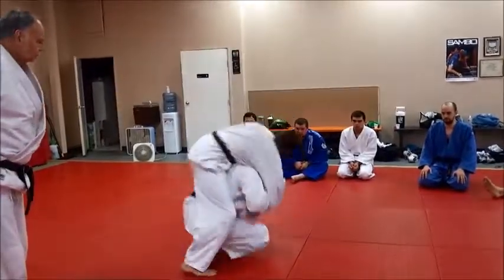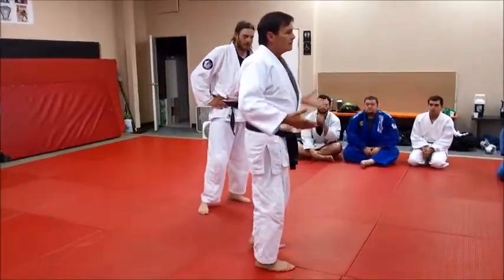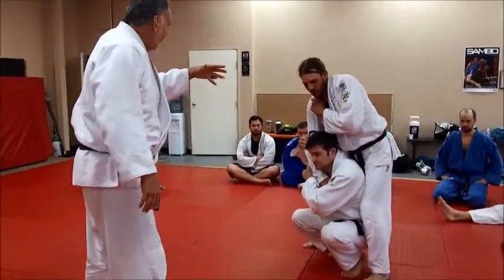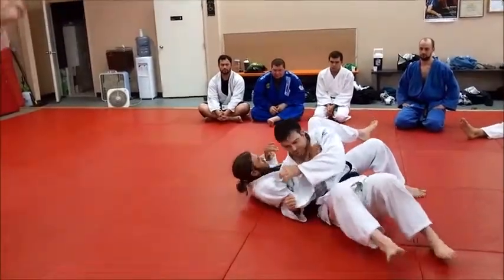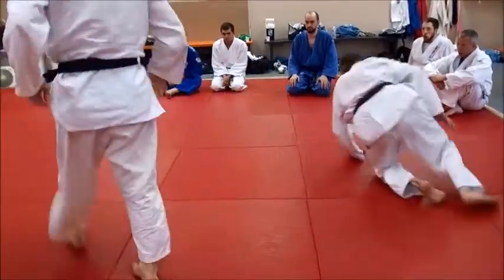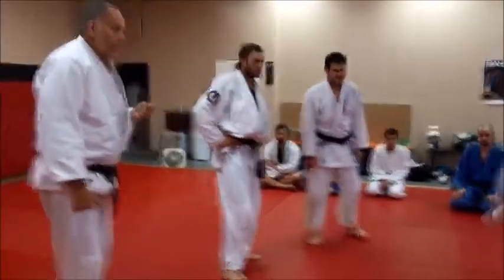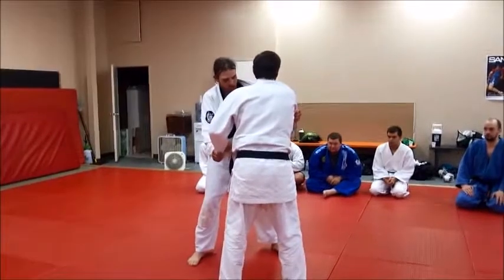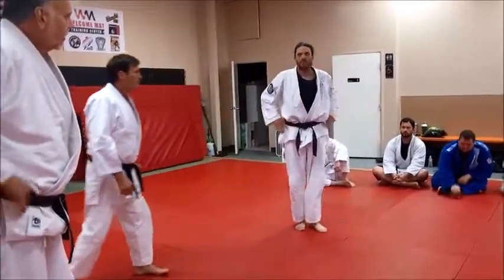SQUAT SEOI NAGE IN-DEPTH ANALYSIS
This video takes an in-depth look at a low, squatting Seoi Nage (Shoulder Throw).

View over a thousand videos on the subjects of judo, freestyle judo, Shingitai Jujitsu, sambo, submission grappling and sport jujitsu on our Youtube channel.